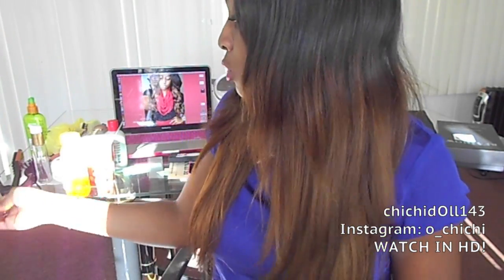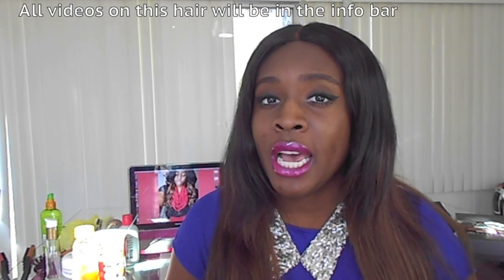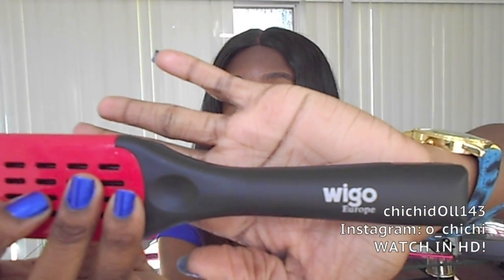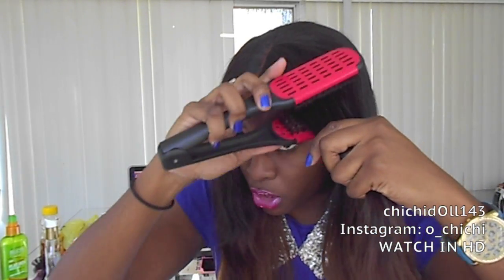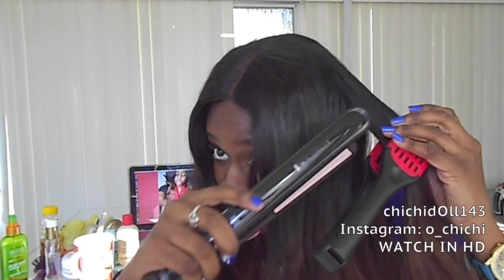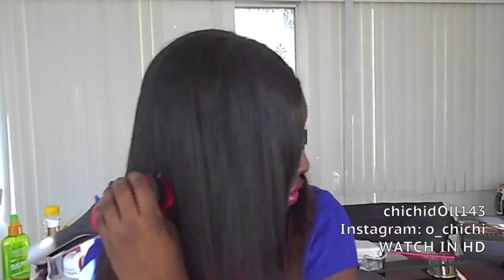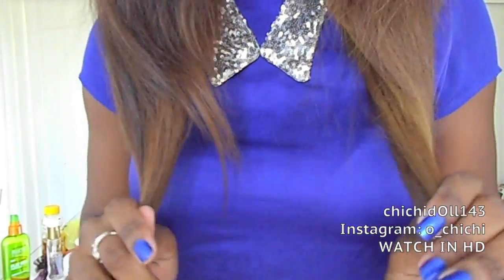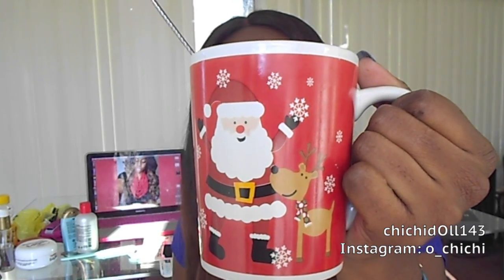New Hair????? Aliexpress Virgin Brazilian Straight lol (Update 9 months)-chichidOll143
♡I N S T A G R A M: o_chichi
Virgin Brazilian Straight

1X 20", 1X22", 1X24", 1X26"
total: $305, i had a $10  off coupon (google to look for coupons)
-Make sure you tell Lisa (the owner)- Chi-Chi aka Jane sent you ;)

Natural Wave Brazilian Virgin Hair Top Closure (4"x4") #1 Black
*Prices have gone up, but paid $70
She carries other textures in closures too :)

✿I dyed this hair to create a Ombre effect.

●▬▬▬▬▬▬▬▬▬ஜ۩●۩ஜ▬▬▬▬▬▬▬▬▬●
✿Natural/Organic Products for Hair and Skin:
for Natural/ Organic Products for your hair
you will get $5 off your first iHerb purchase
with this code MUY077

I welcome & encourage any helpful ideas & constructive criticism (:
Please don't get frustrated if I don't reply to your comments/messages, I'm only one person and there are so many!

●▬▬▬▬▬▬▬▬▬ஜ۩●۩ஜ▬▬▬▬▬▬▬▬▬●
●▬▬▬▬▬▬▬▬▬ஜ۩●۩ஜ▬▬▬▬▬▬▬▬▬●

F T C : Nothing in this video is sponsored, and my opinions are always 100% honest (: I paid for everything myself!